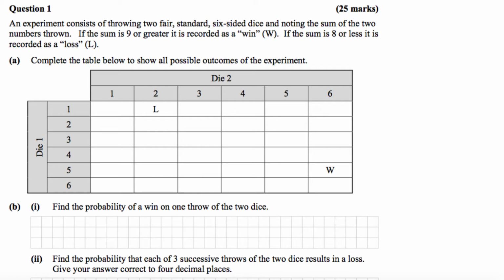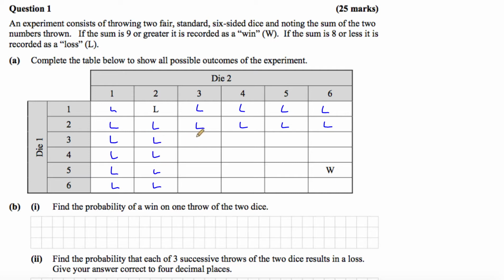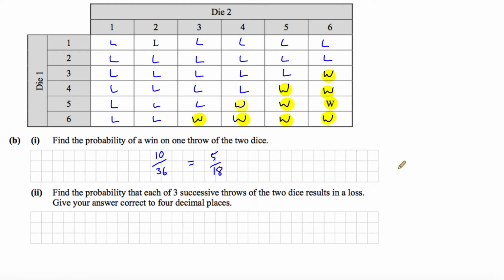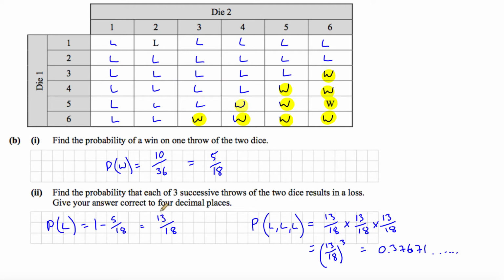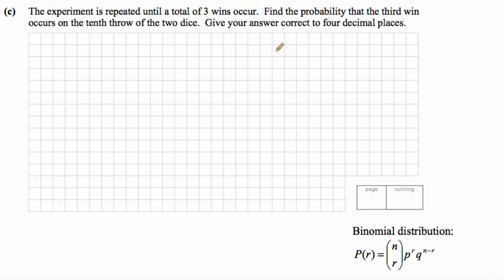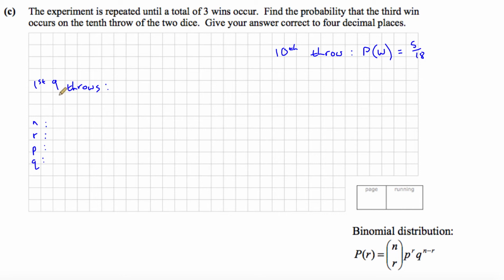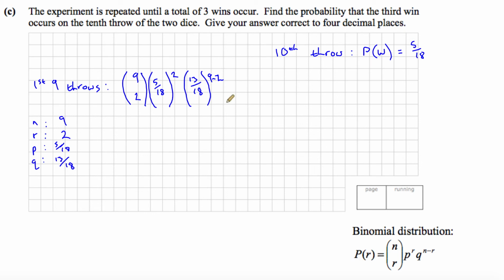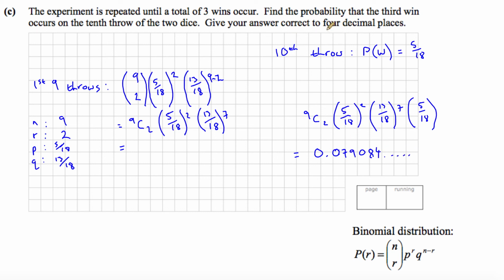2015 LCH P2-Q1